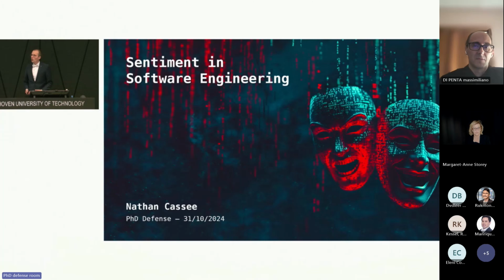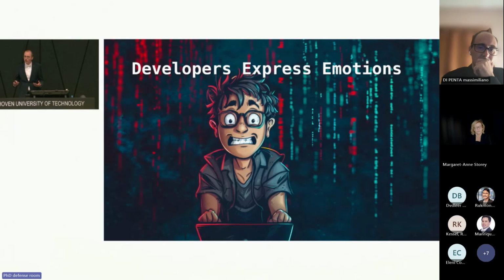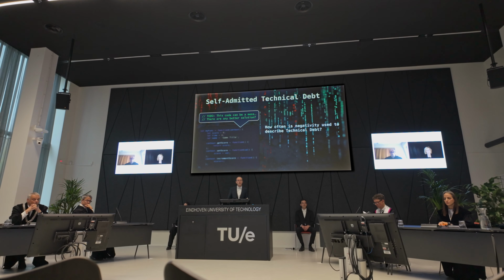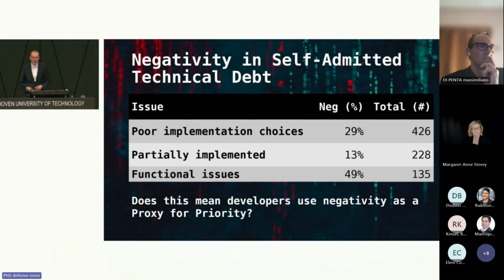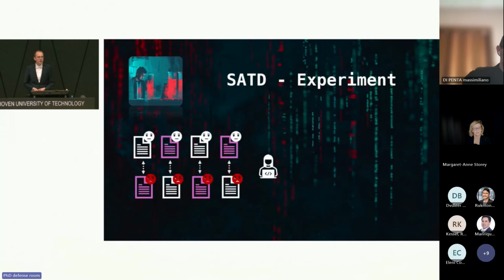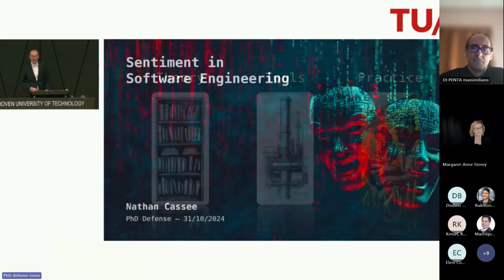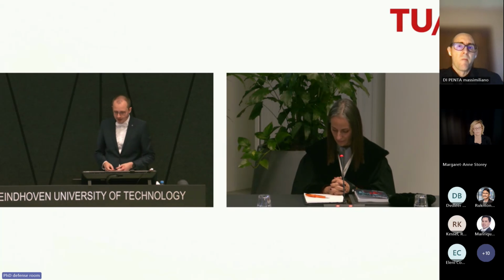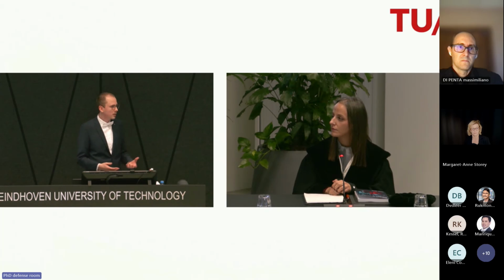PhD Defense Nathan Cassee | Eindhoven University of Technology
On the 31st of October, 2024 I defended my PhD dissertation titled "Sentiment in Software Engineering" cum laude at Eindhoven University of Technology. This video is a recording of the defense, intermingled with recordings taken from the audience. You can use this recording to get an overview of what a defense at Eindhoven University of Technology looks like, and specifically, what all of the formalities specified in the script actually look like!

Secondly, if you’re interested in my research, you can use the layman's talk at the start (the first ten minutes of the defense) to get an overview of some of the most interesting findings of my PhD. For more information about my research you can visit my or read the thesis

Finally, I’d like to thank my committee members, who evaluated what turned out to be quite a lengthy thesis: prof. dr. Storey, prof. dr. Di Penta, prof. dr. Feldt, prof. dr. van Deursen, prof. dr. Fletcher. Also of course my promotors: prof. dr. Serebrenik and dr. Novielli, as well as the chair of the committee, prof. dr. Groote.

Timecodes

00:00:15 Committee Enters
00:02:16 Start Presentation
00:13:28 Opposition prof. dr. Storey
00:23:01 Opposition prof. dr. Di Penta
00:29:48 Opposition prof. dr. Feldt
00:38:16 Opposition prof. dr. van Deursen
00:48:44 Opposition prof. dr. Fletcher
00:55:04 Opposition dr. Novielli
01:00:13 Hora Est
01:03:17 Laudatio Alexander
01:09:17 Laudatio Nicole
01:11:58 Rights & Obligations
01:13:49 Congratulations of remote members